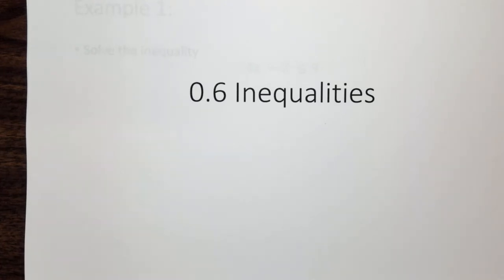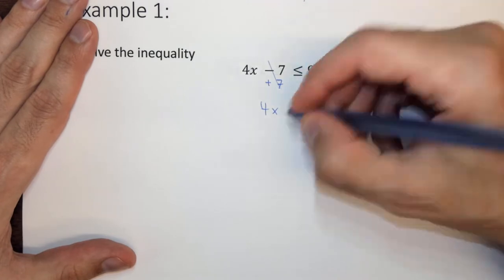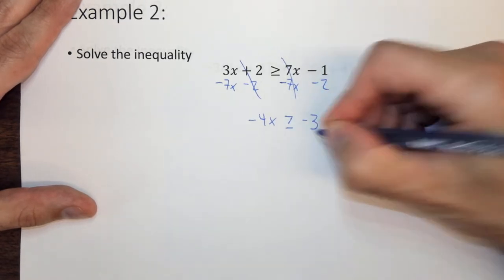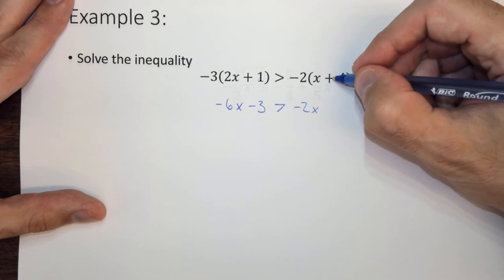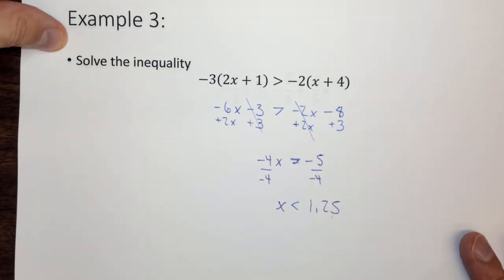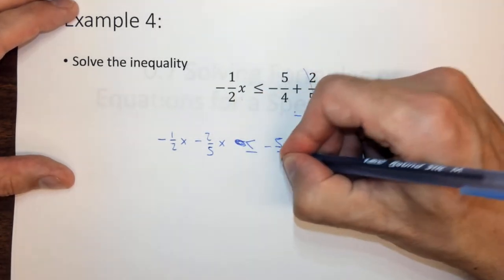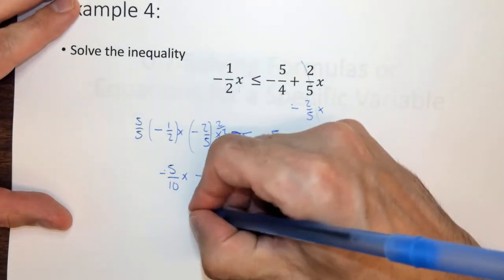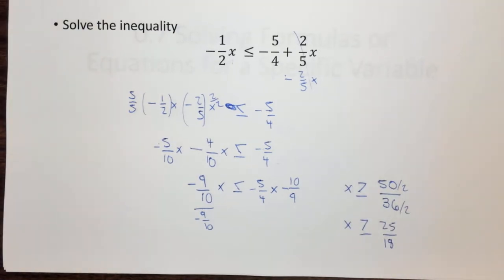General Chemistry Lecture 0.6 Inequalities